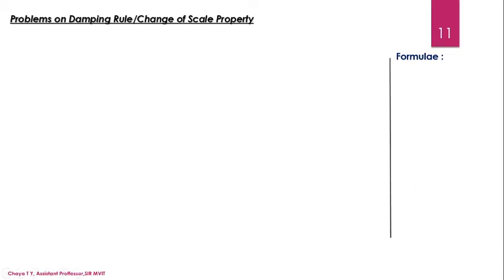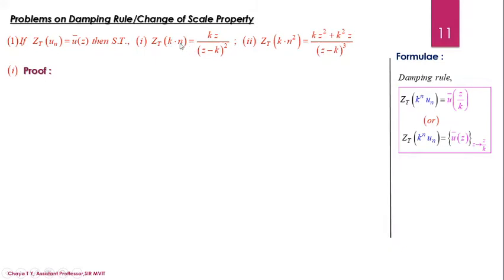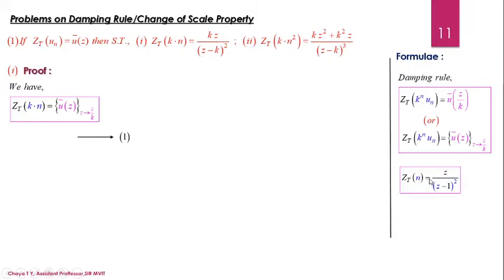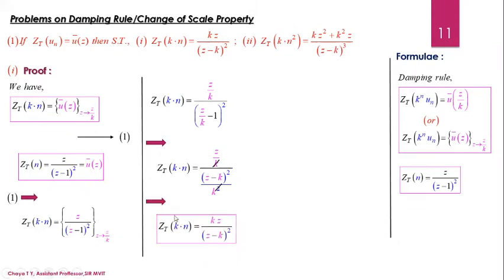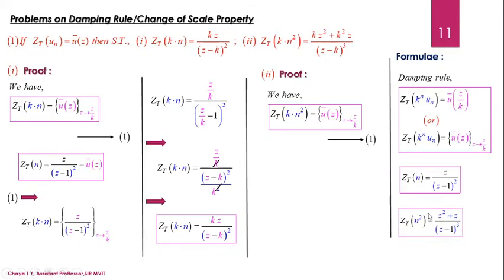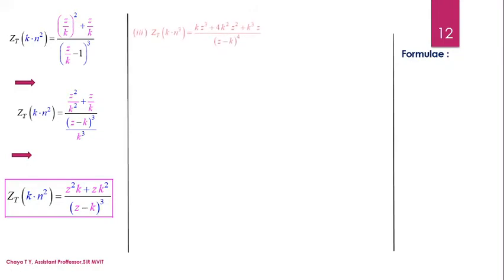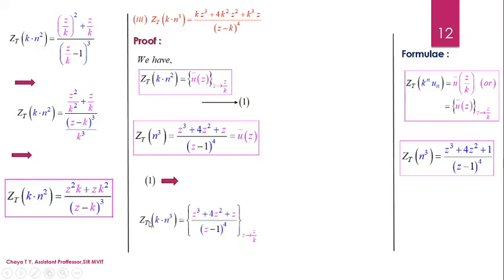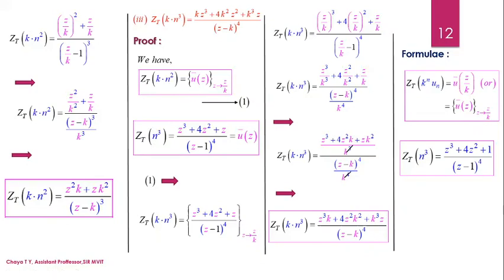CTY Z- Transform#problems#damping rule